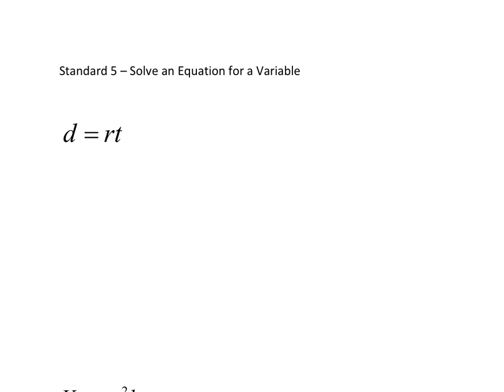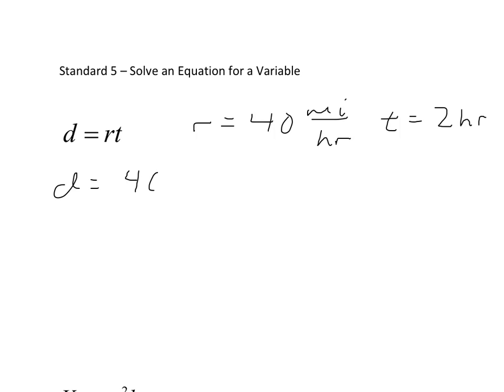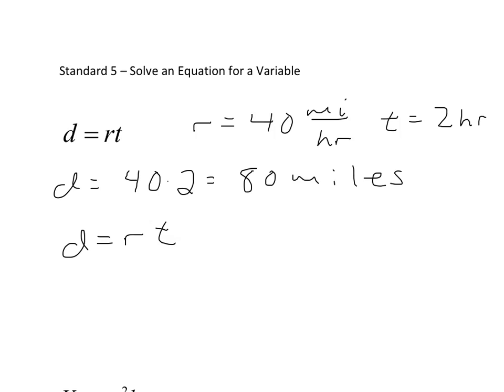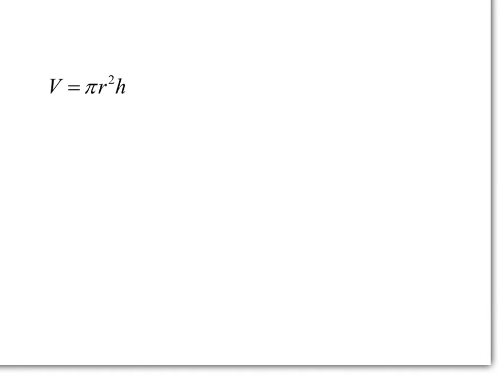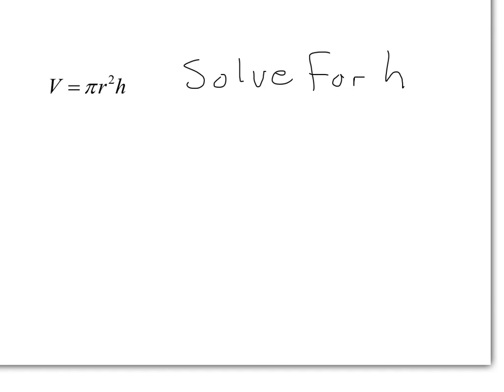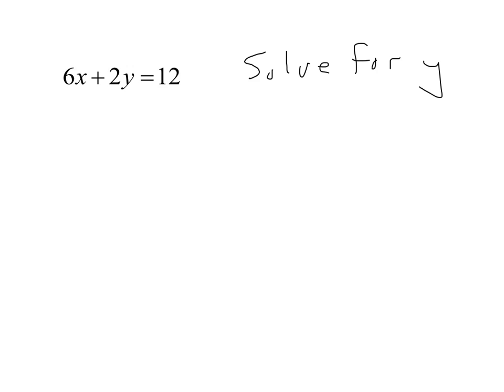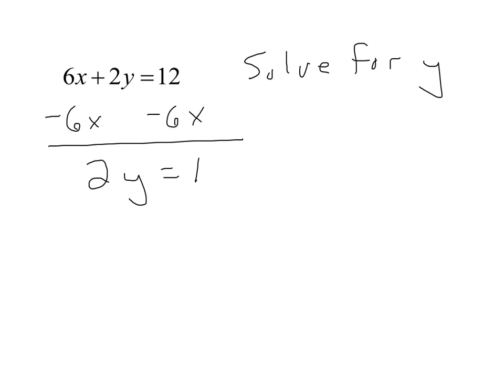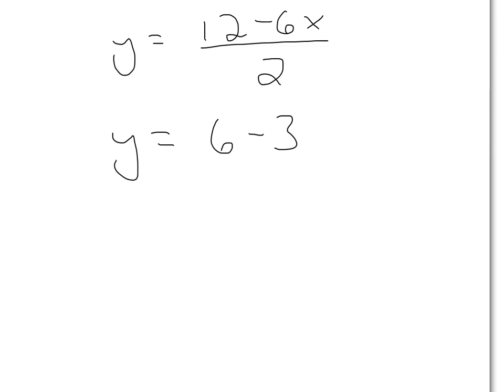Standard 5 - Solve Eq for a Var